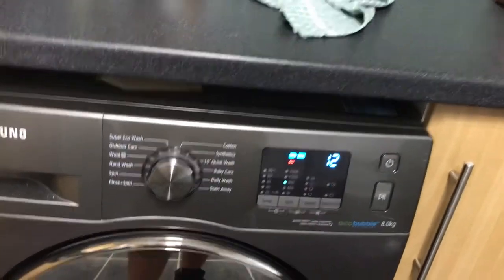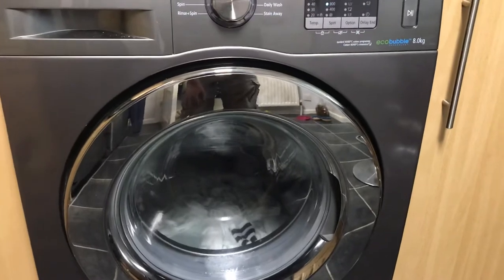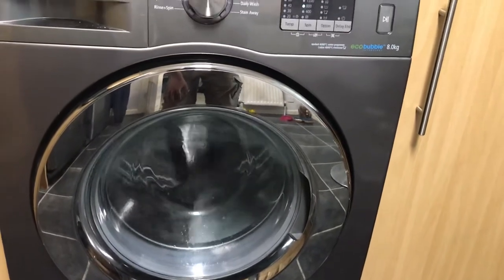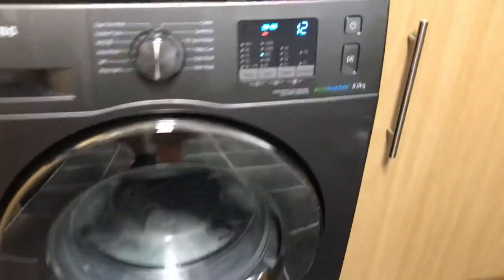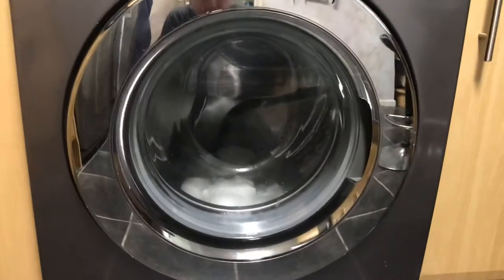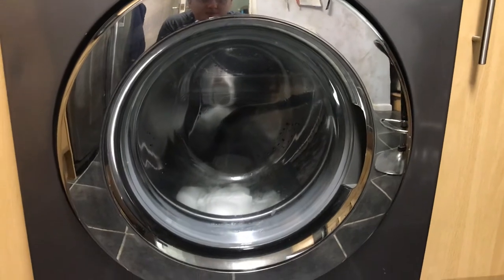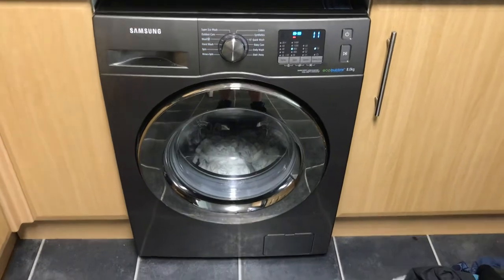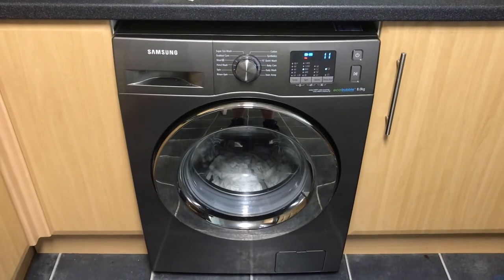Samsung WF80F5E2W4X Eco Bubble 15 Quick Wash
Here is my neighbours Samsung eco bubble on a 15 minute Quick Wash Cycle